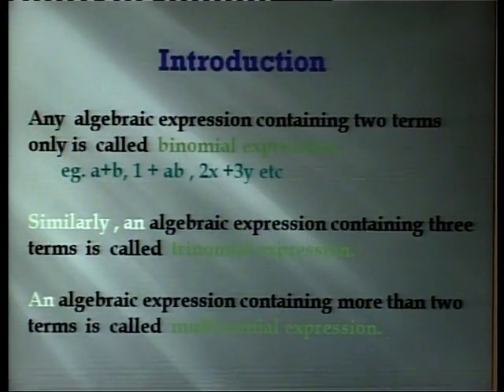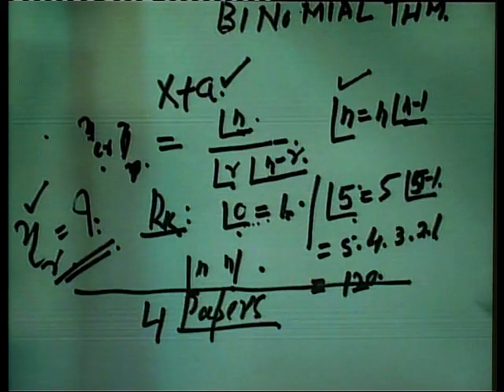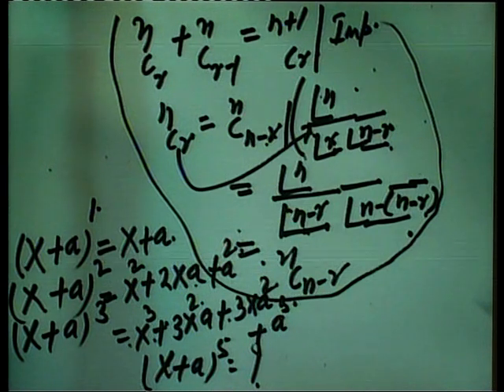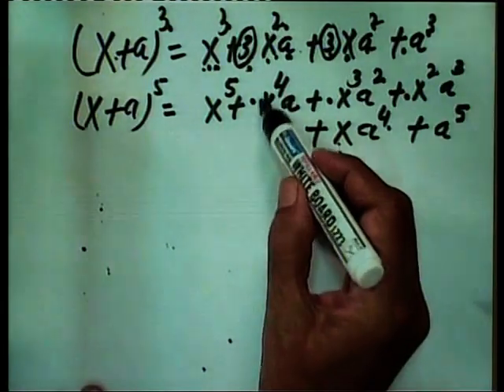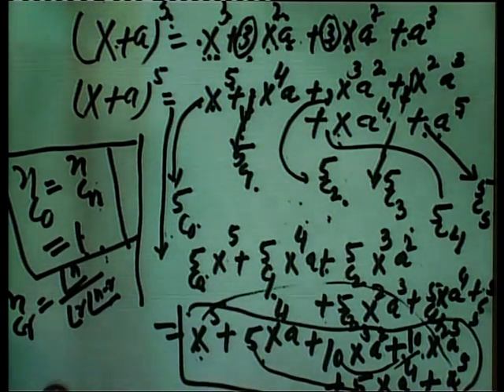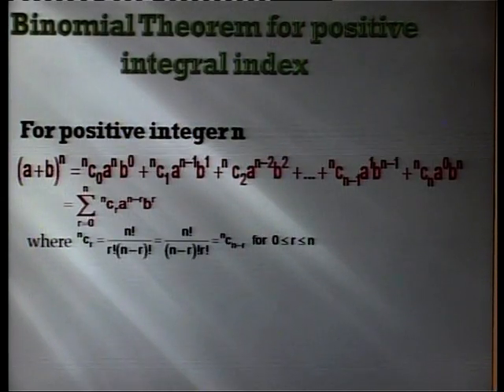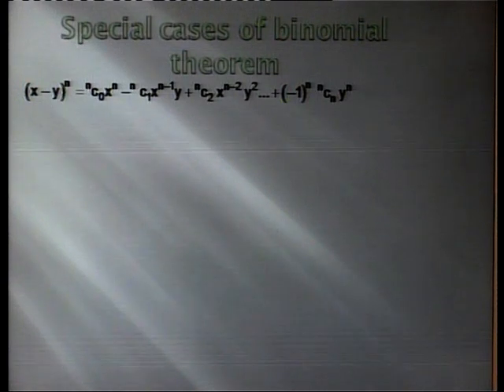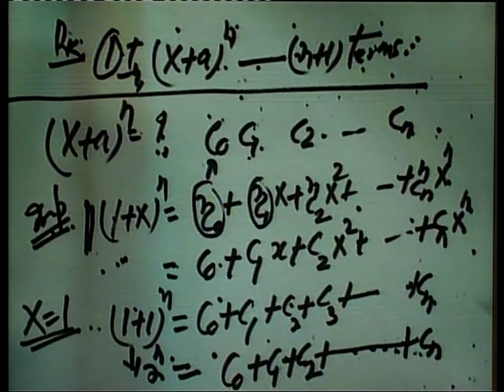Binomial Theorem: Pascal's Triangle and Positive Integral Indices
Master the binomial theorem with this clear explanation of elementary results. Learn the foundational math concepts you need.

This video provides a direct introduction to the binomial theorem for students or anyone brushing up on algebra. We focus on the core definitions and the basic mechanics that make this theorem essential for solving complex algebraic expressions. By breaking down the elementary results, you will gain a clearer understanding of how these equations function in practice.

Whether you are preparing for a math exam or simply reviewing your algebra skills, this overview simplifies the binomial expansion process. We avoid unnecessary complexity to ensure you grasp the fundamental logic behind the theorem. Understanding these basics is the first step toward mastering more advanced calculus and probability problems later on.